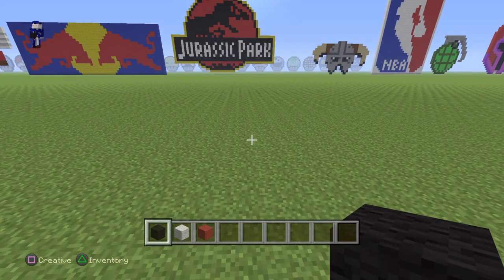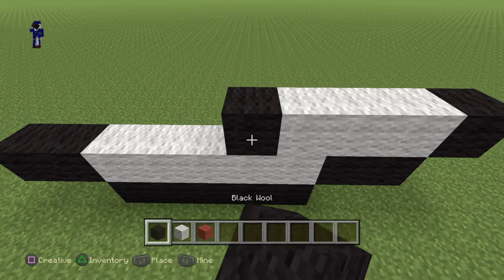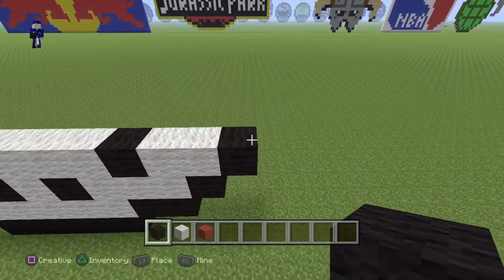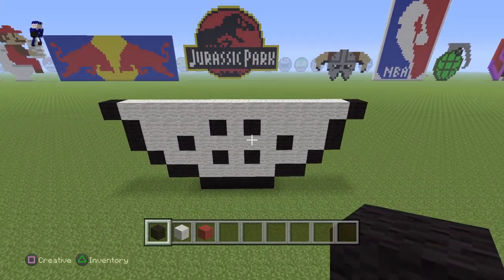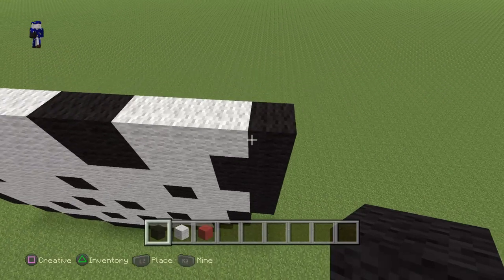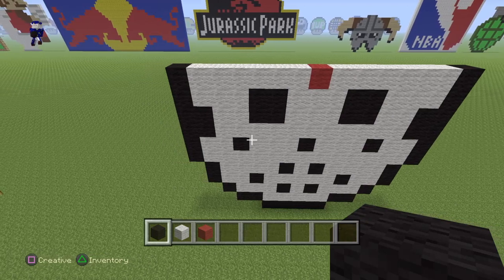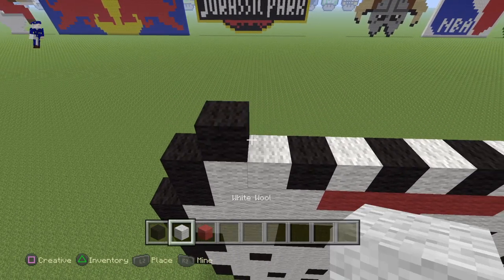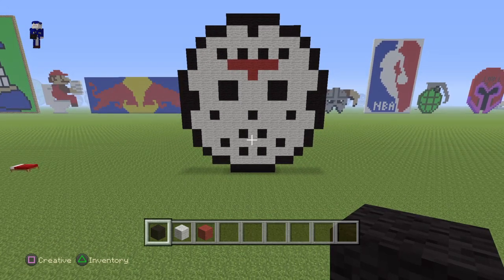Minecraft Pixel Art Tutorial - JASON VOORHEES MASK